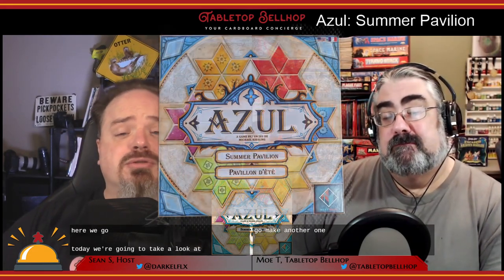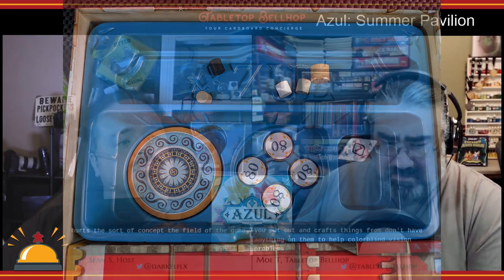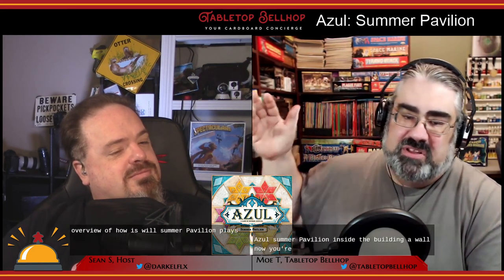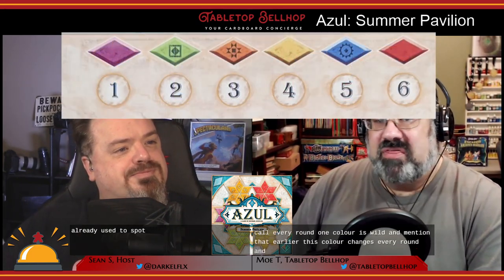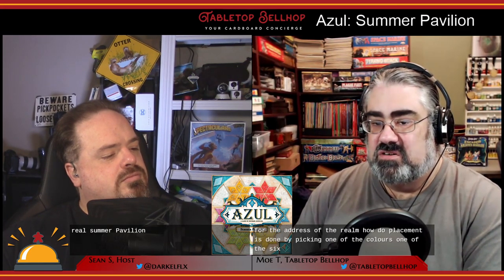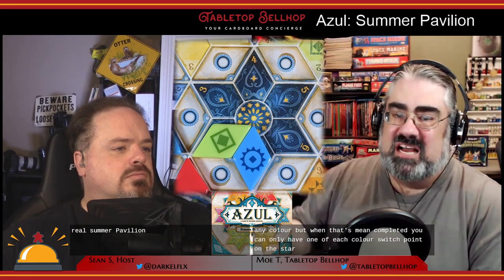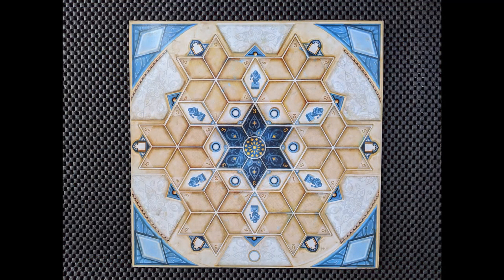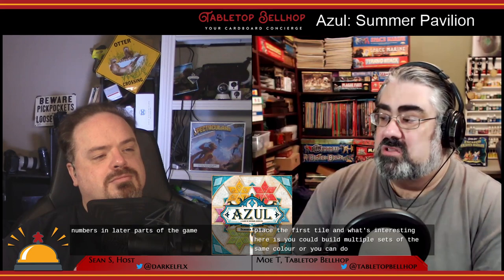Azul Summer Pavilion, the latest tile drafting game from Next Move Games BoardGameReview.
Return to Portugal in the latest tile-laying game from Michael Kiesling and Next Move Games. Summer Pavilion has some significant changes from Stained Glass of Sintra and the original Azul boardgame.

The third version of Azul, Azul: Summer Pavilion, was designed by Michael Kiesling and features art from Chris Quilliams. Note this is the same designer as the last two Azul games but a new artist. It has been published in 2019 by a number of publishers around the world with my Canadian copy coming from Next Move Games.

This review is one segment from The Tabletop Bellhop Gaming Podcast Episode 109: End of Summer AMA.

From the Publisher:

At the turn of the 16th Century, King Manuel I commissioned Portugal's greatest artisans to construct grandiose buildings. After completing the Palaces of Evora and Sintra, the king sought to build a summer pavilion to honor the most famous members of the royal family. This construction was intended for the most talented artisans — whose skills meet the splendor that the royal family deserves. Sadly, King Manuel I died before construction ever began.

In Azul: Summer Pavilion, players return to Portugal to accomplish the task that never began. As a master artisan, you must use the finest materials to create the summer pavilion while carefully avoiding wasting supplies. Only the best will rise to the challenge to honor the Portuguese royal family.

Azul: Summer Pavilion lasts six rounds, and in each round players draft tiles, then place them on their individual player board to score points. Each of the six colors of tiles is wild during one of the rounds.

At the start of each round, draw tiles at random from the bag to refill each of the five, seven, or nine factories with four tiles each. Draw tiles as needed to refill the ten supply spaces on the central scoring board. Players then take turns drafting tiles. You can choose to take all of the tiles of a non-wild color on a factory and place them next to your board; if any wild tiles are on this factory, you must take one of them. Place all remaining tiles in the center of the table. Alternatively, you can take all tiles of a non-wild color from the center of play; you must also take one wild tile, if present.

After all tiles have been claimed, players then take turns placing tiles on their individual boards. Each board depicts seven stars that would be composed of six tiles; each space on a star shows a number from 1-6, and six of the stars are for tiles of a single color while the seventh will be composed of one tile of each color. To place a tile on the blue 5, for example, you must discard five blue or wild tiles from next to your player board (with at least one blue being required), placing one blue tile in the blue 5 space and the rest in the discard tower. You score 1 point for this tile and 1 point for each tile within this star connected to the newly placed tile.

If you completely surround a pillar, statue, or window on your game board with tiles, you get an immediate bonus, taking 1-3 tiles from the central supply spaces and placing them next to your board. At the end of the round, you can carry over at most four tiles to the next round; discard any others, losing 1 point for each such tile.

After six rounds, you score a bonus for each of the seven stars that you've filled completely. Additionally, you score a bonus for having covered all seven spaces of value 1, 2, 3 or 4. You lose 1 point for each remaining tile unused, then whoever has the most points wins.